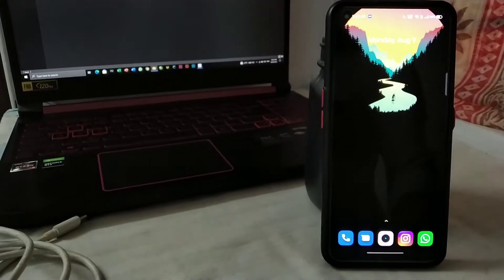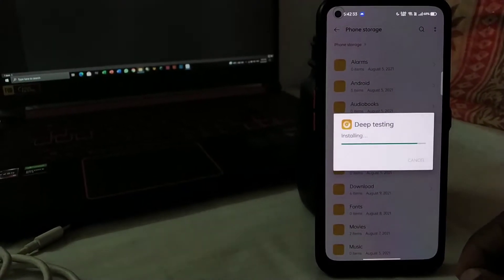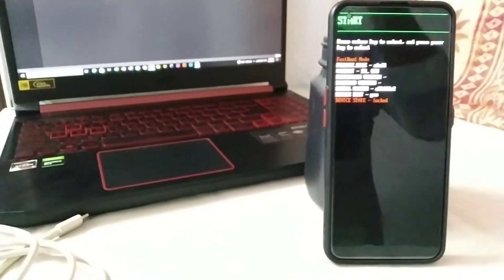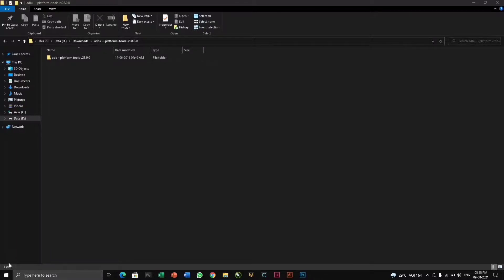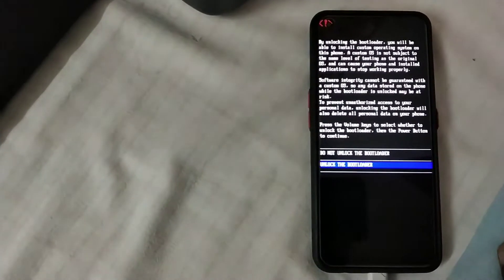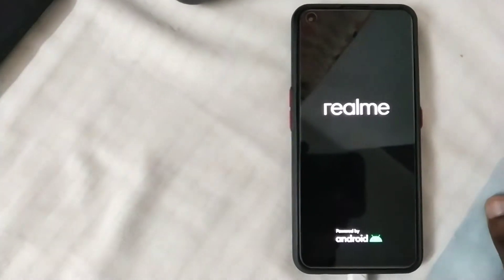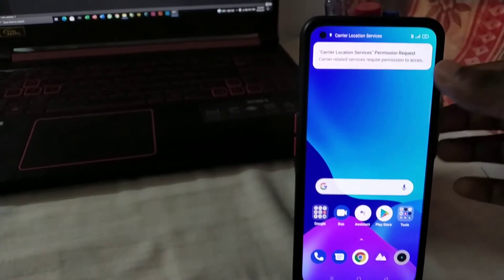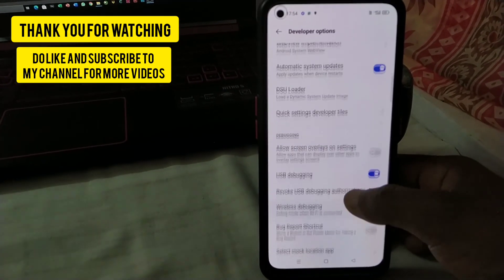How to Unlock Realme 7 Pro Bootloader on Realme UI 2.0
By watching the above video and following these steps, you can unlock your Realme 7 pro Bootloader running Realme UI 2.0 easily.